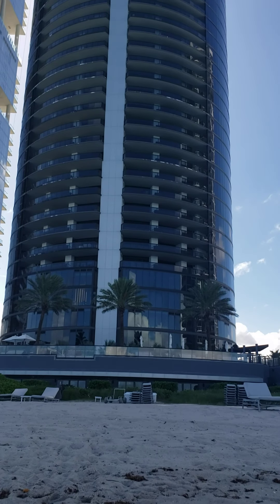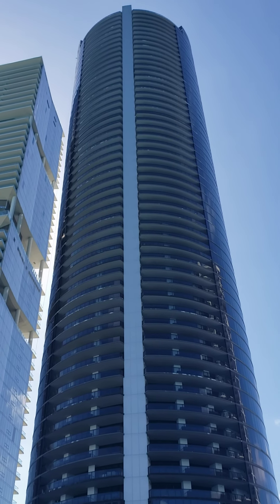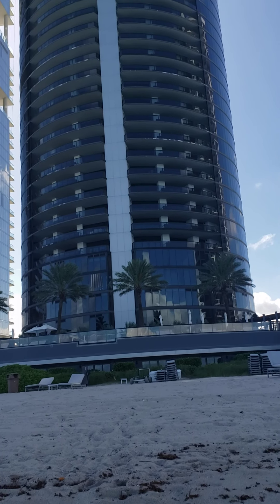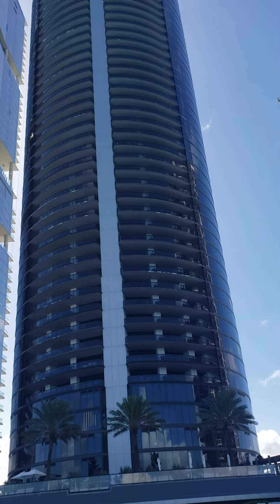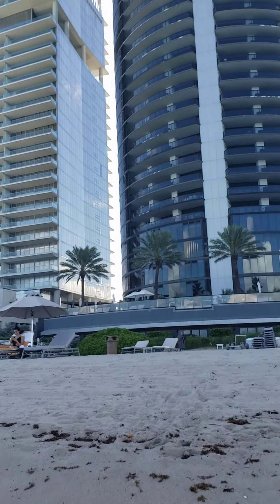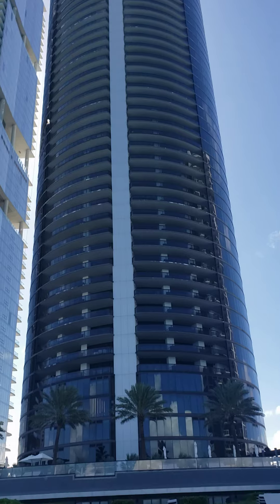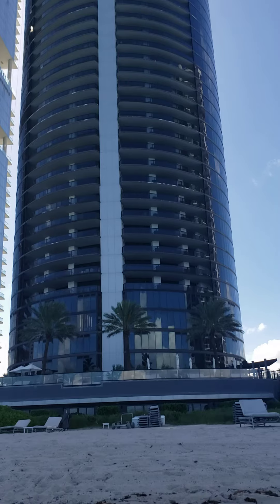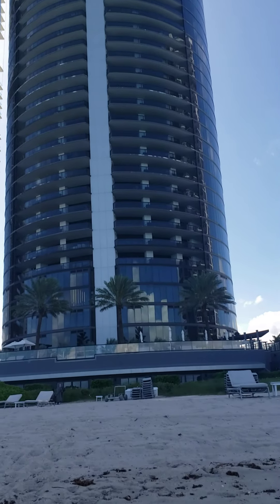PORSCHE DESIGN TOWER 18555 Collins ave Sunny Isles Beach Florida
This is such a Beautiful Building be sure to check out what the inside looks like on YouTube 👌🥰😍❤💖😘🙋‍♀️GF